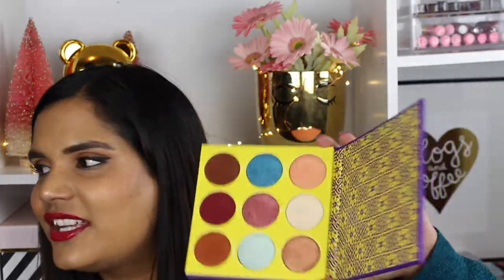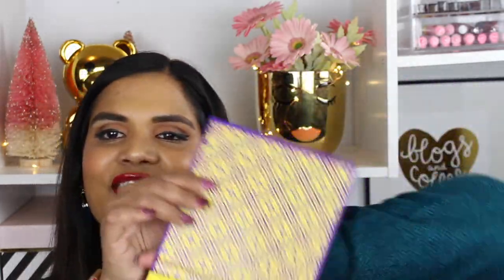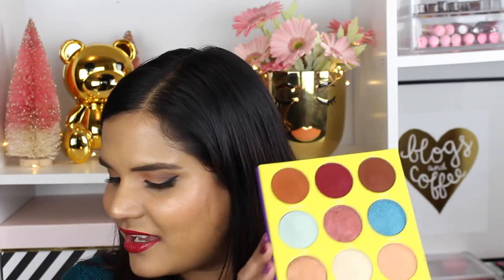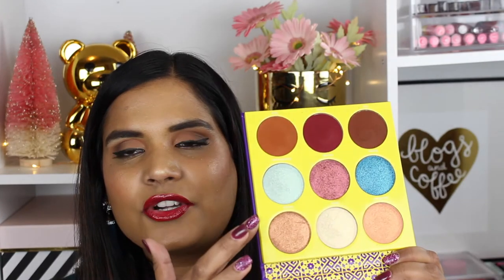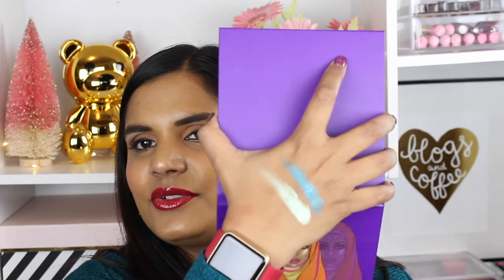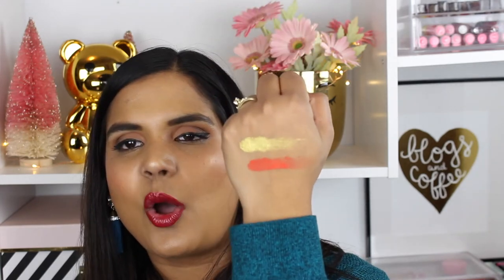THE SAHARAN II PALETTE REVIEW | Karen Harris Makeup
Hi, THANK YOU for stopping by my YOUTUBE Channel. Stay awhile and checkout a few videos.

- - Outfit Details - -
Top - Old Navy
Necklace - Rocksbox
Earrings - SugarFix
- - Makeup Details - -
Foundation -
Eyeshadow -
Lipstick -

- - - CODES - - -
*Rockbox - First month free with code KARENHBFF7

*Morphe Me - I get points if you use my link to sign up.

The products featured in this video were purchased by me, myself and I. All opinions expressed in this video are completely honest, unsolicited and my own. My thoughts as always are unbiased and based on my own overall experience.